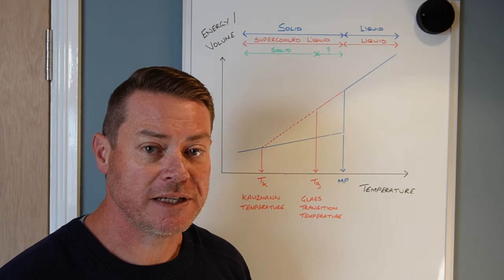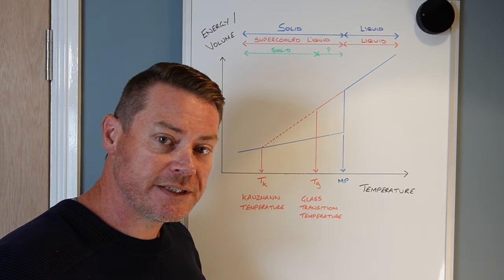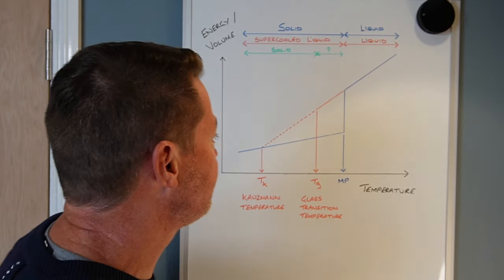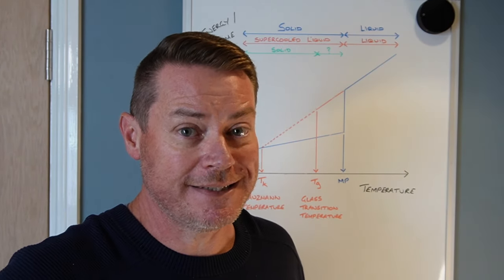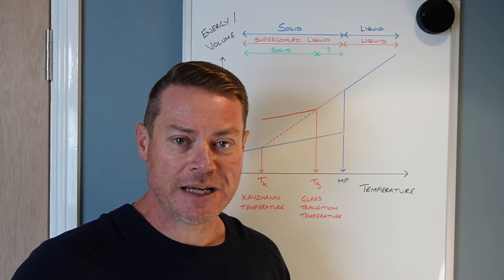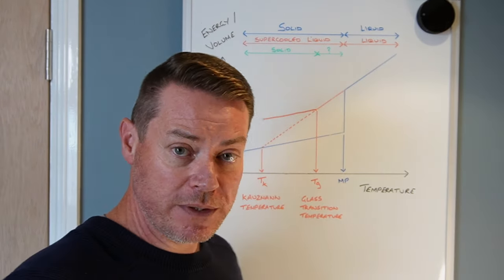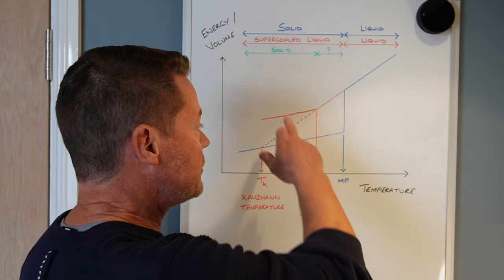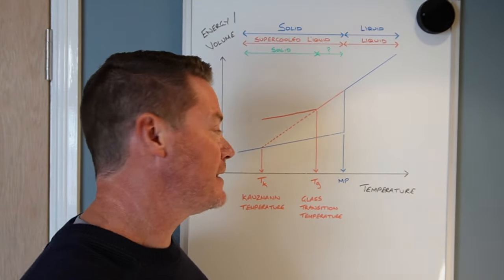Revealed: Why Amorphous Solids DON'T Melt!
Amorphous solids are just that - solid. Well, below their glass transition temperature anyway. When heated they turn to liquids, so just like crystalline solids they melt, right? No! In fact an amorphous material CANNOT melt. So what do they do? Well, that's what we'll look at in this video.
Related content;